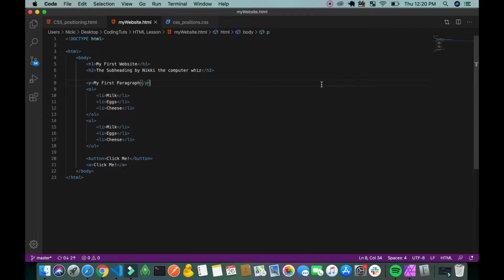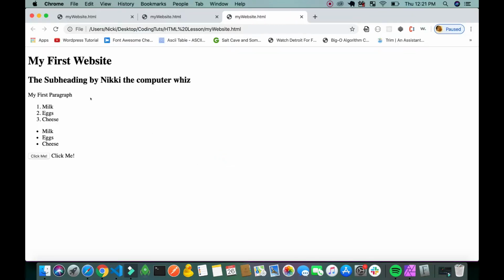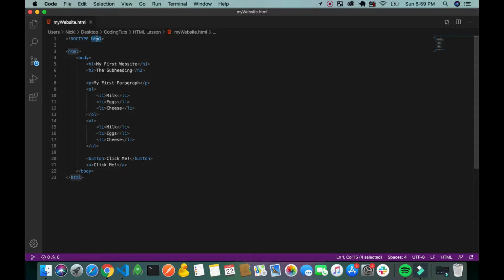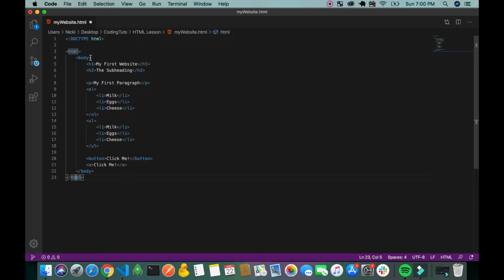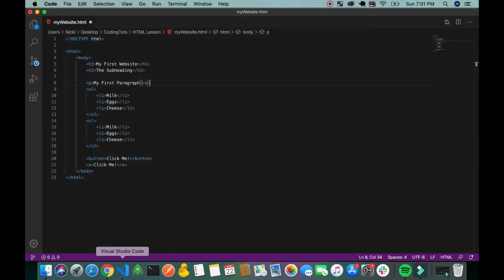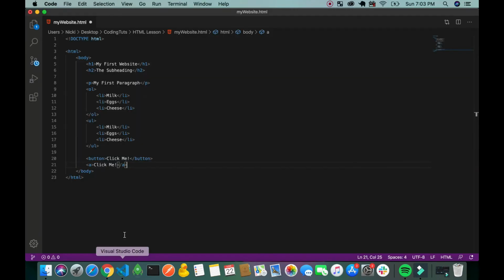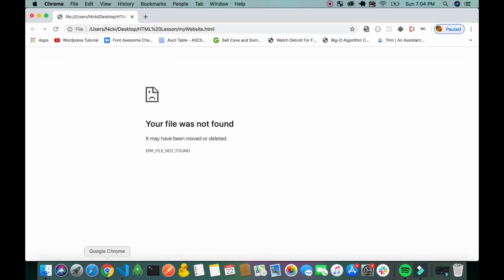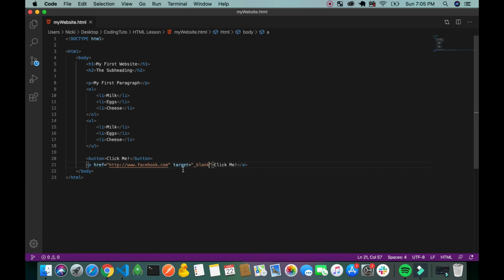Introduction to HTML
This is my first time creating a tutorial. Hope this will be helpful! :)